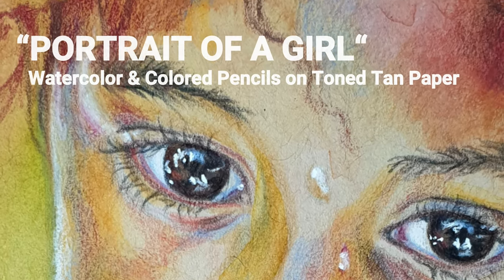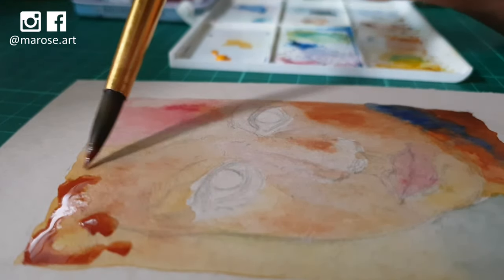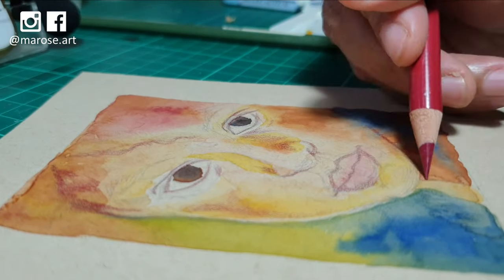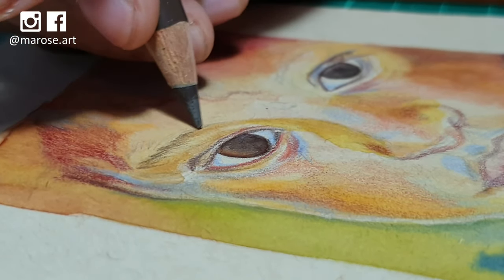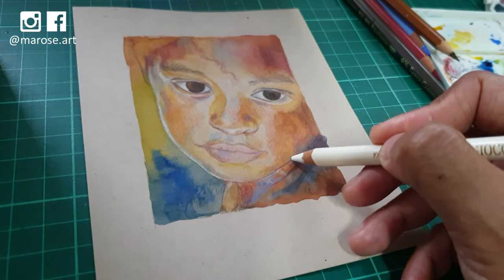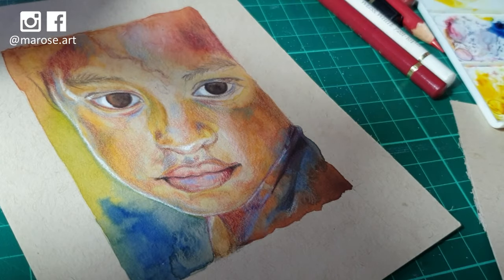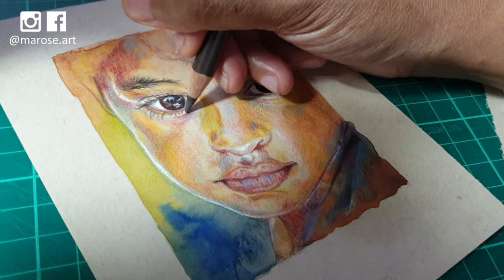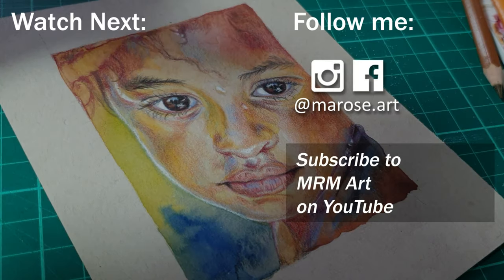How To Paint A Portrait of A Child | Watercolor + Colored Pencils on Toned Tan Paper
In this video, I share with you my process for creating a "Portrait of A Girl" a piece I did a couple of weeks ago. In the video, I tend to refer to the artwork as a painting, but it's actually a mixed media piece created with watercolor as the base and colored pencils for the details.

I also share some updates and what to expect on my channel and other social media accounts, and talk about a little art epiphany I had that is fueling my creative drive right now.

ART MATERIALS:
Holbein Watercolors
Yarka Watercolors
Royal and Langnickel Synthetic Paintbrushes
Faber Castell Classic Colour Pencils
Faber Castell Polychromos Colour Pencils
Koh-I-Noor White Charcoal Pencil
Strathmore Toned Tan Mixed Media Paper

VIDEO EDITING:
Video & Stills: Samsung Note 9
Video editing app: Power Director
Photo editing app: Snapseed